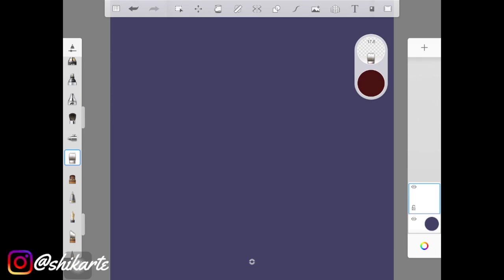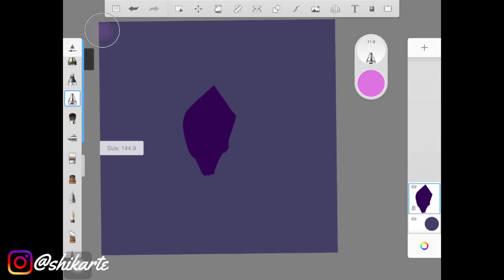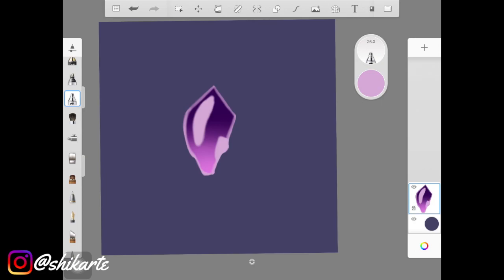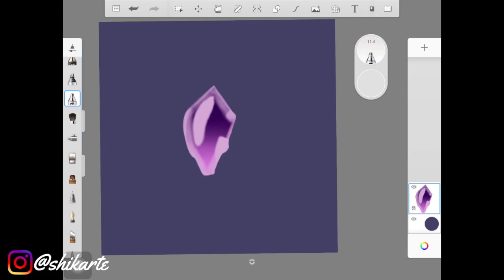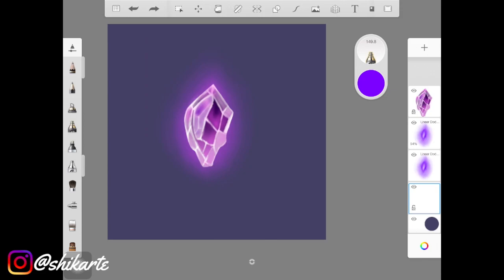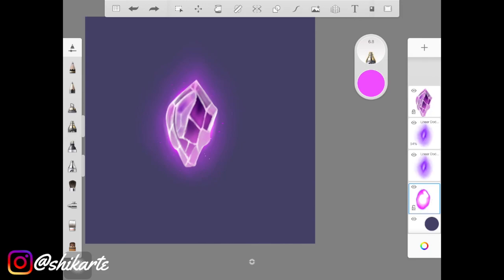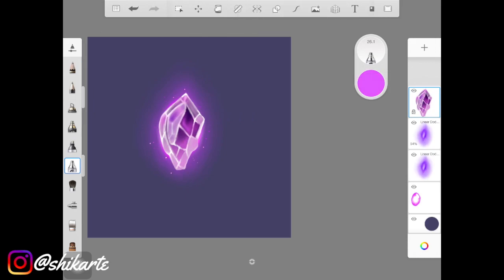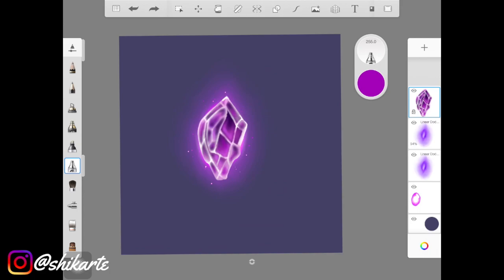Crystal Tutorial | Autodesk Sketchbook Tutorial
Hi guys,
In this tutorial, I show you guys how to draw and shade crystal in Autodesk Sketchbook. I really hope you guys found this video helpful.